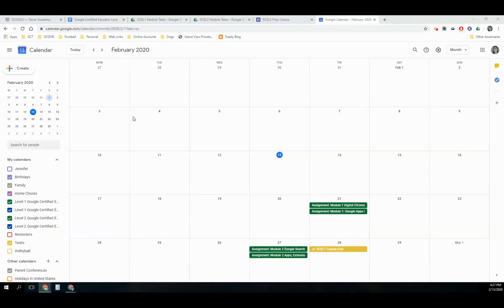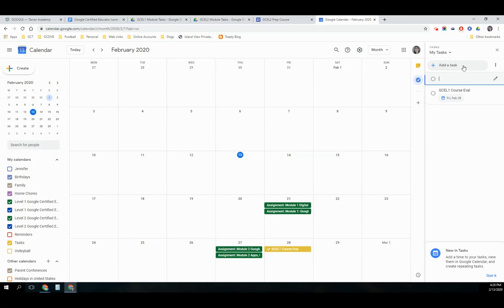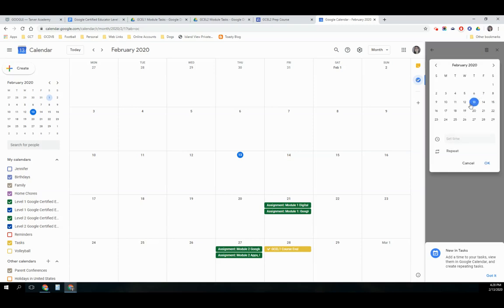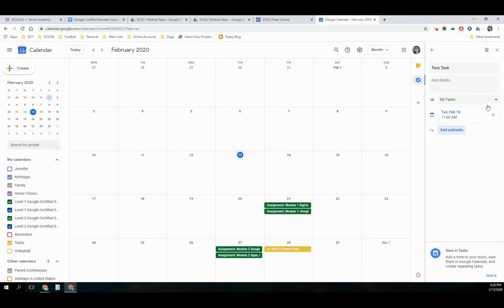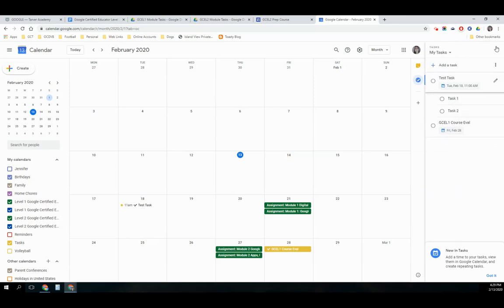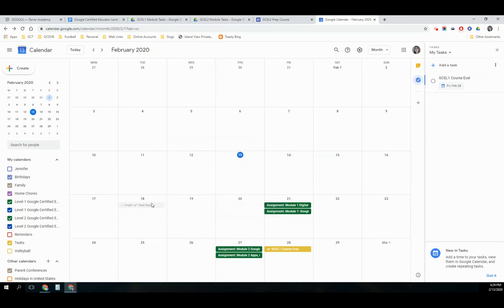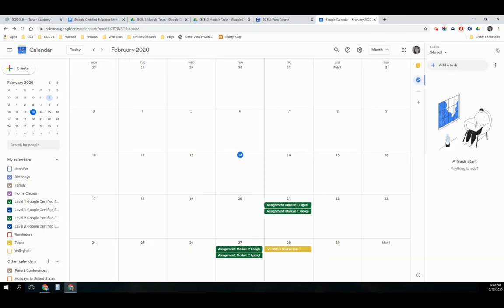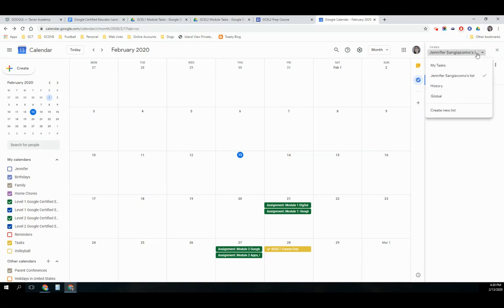Create and Manage Tasks in Calendar